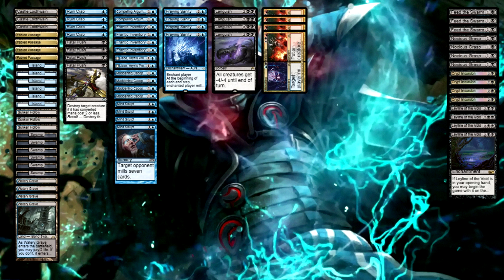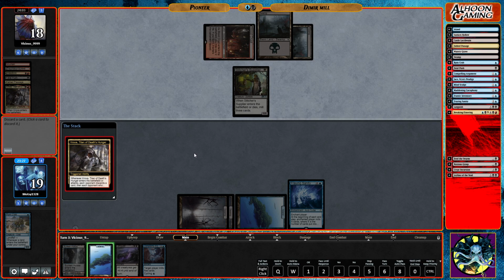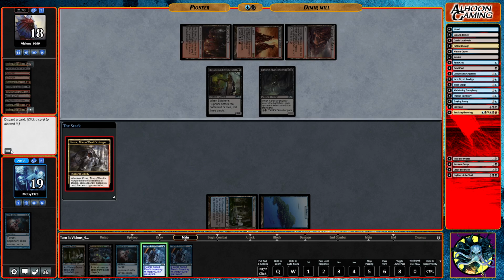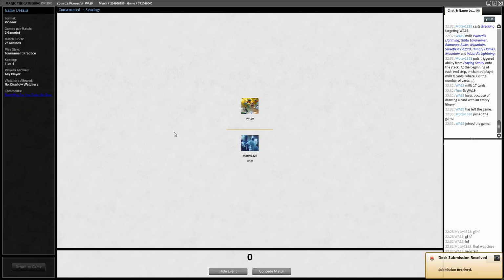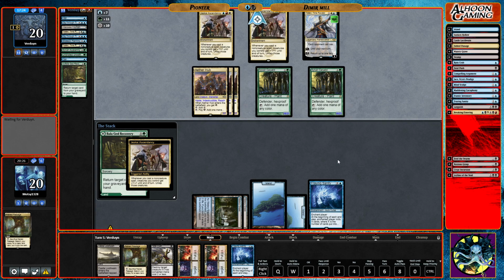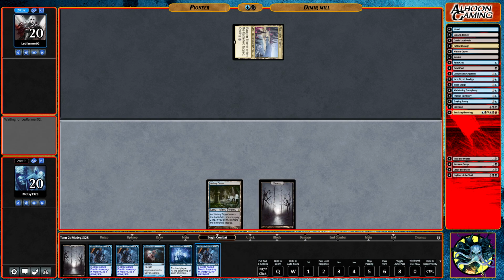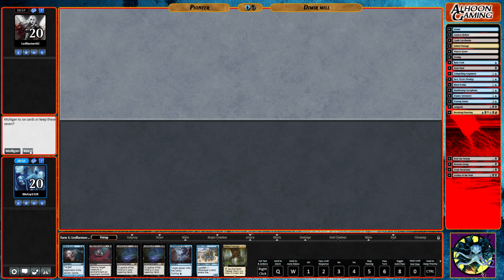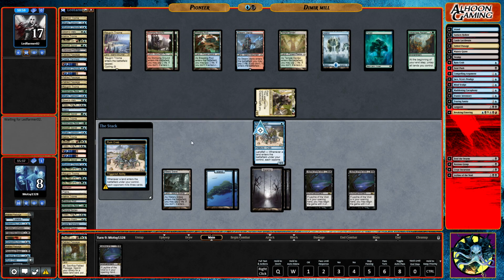Magic The Gathering (Mtg) - Mtgo - Pioneer - Dimir Mill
Hello welcome to my Magic The Gathering Series on MTGO in this video we will be playing Dimir Mill with the new card maddening Cacophany

I will be playing various self built decks in various formats

A Big Thank you to MECHJOCKEY for making the music for my Intro and background music you can find more of his work at
Mechjockey also has his own profile on spotify If you are looking for some bespoke music for any of your videos then I would highly recommend Mechjockey